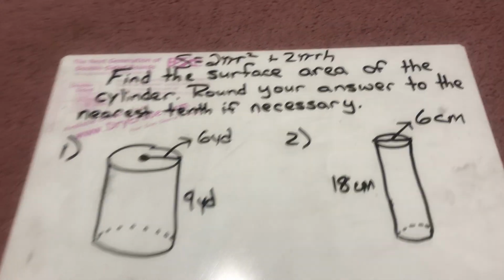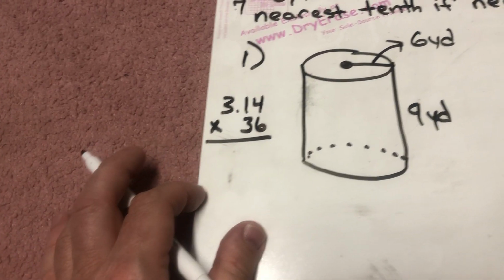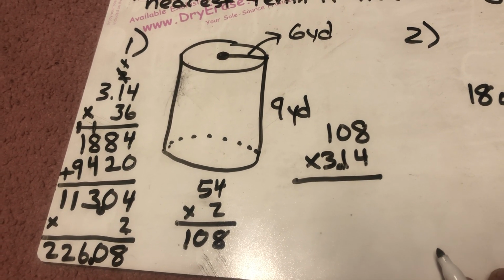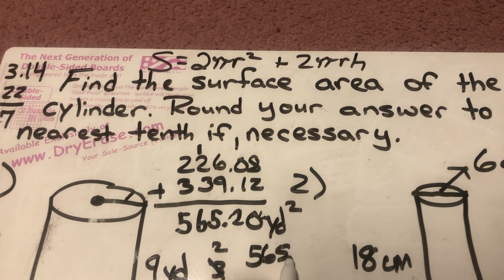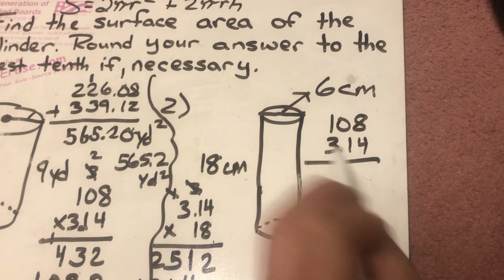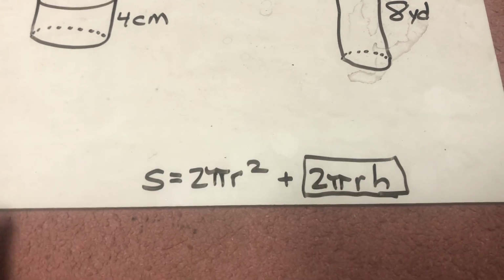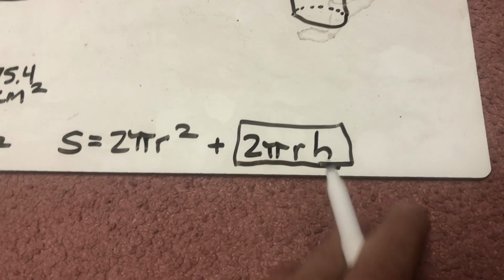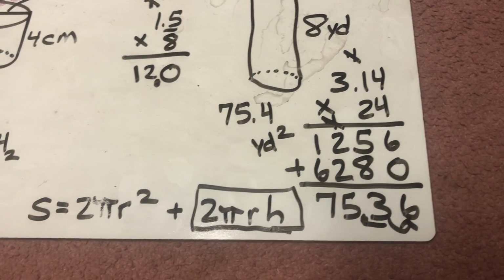7th grade Big Ideas 10.2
Surface area and lateral surface area of cylinders